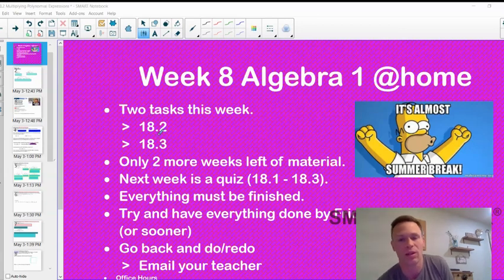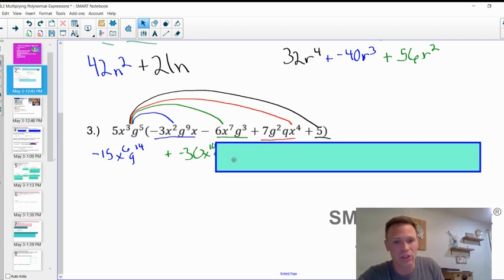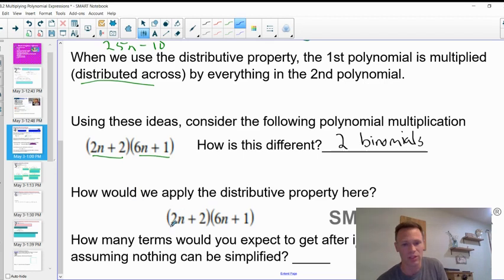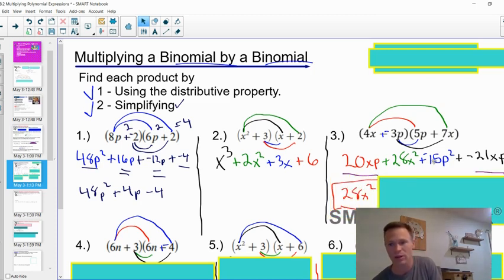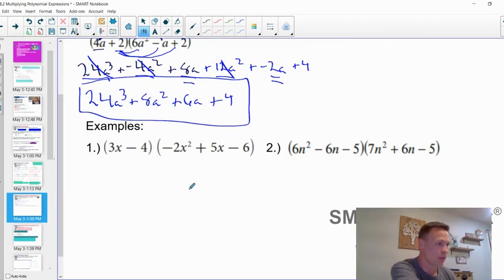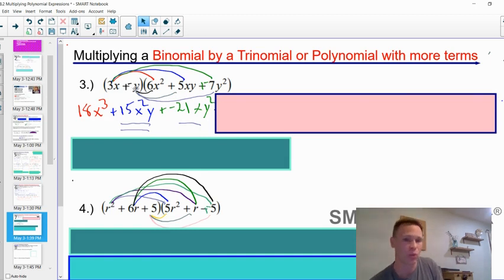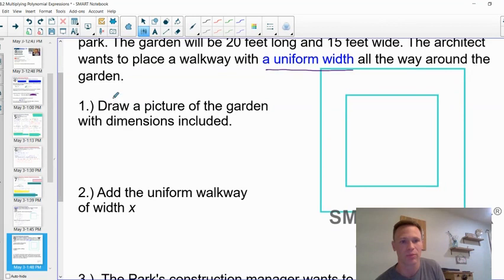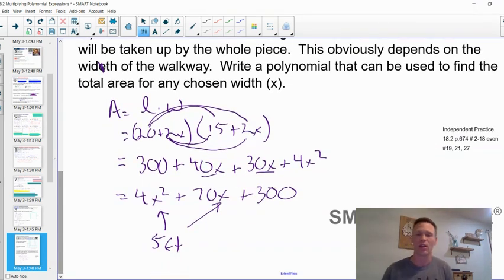Lesson 18.2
2:08  Warm Up
4:54  Lesson Start
8:55  Binomial Times Binomial (Examples 1 - 6)
13:34 Binomial Times Trinomial
15:55 Trinomial Times Trinomial
19:13 Mixed Multiplication Examples
20:44  Application # 1
23:09  Application # 2  ***on the IP!!!***